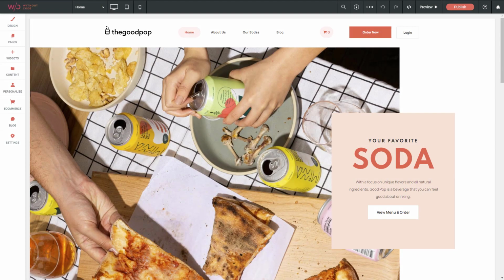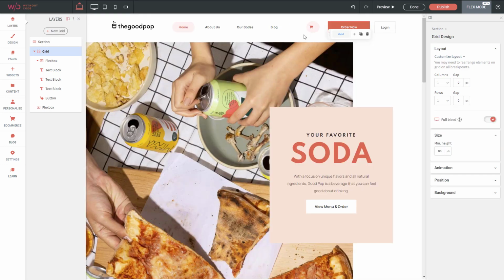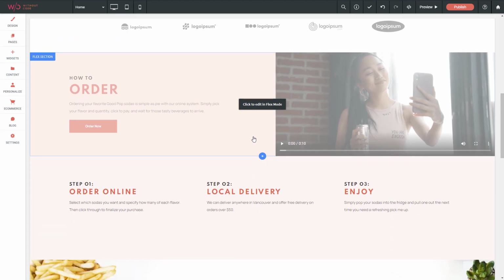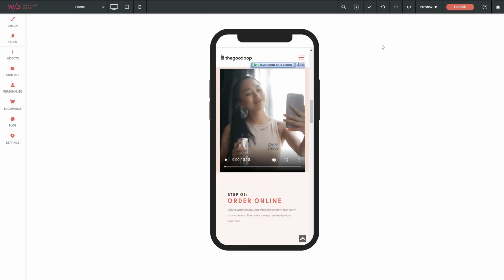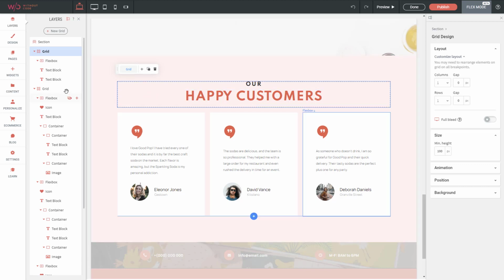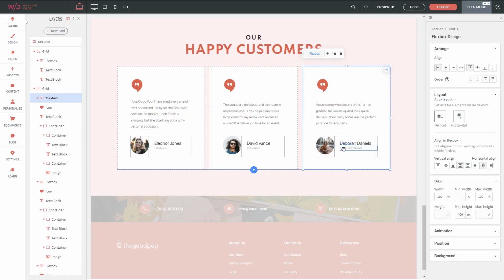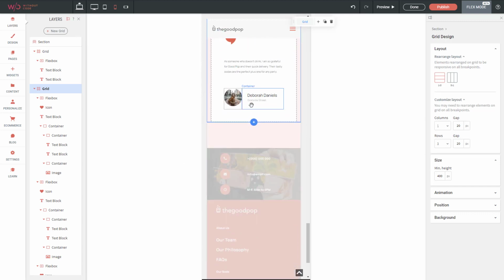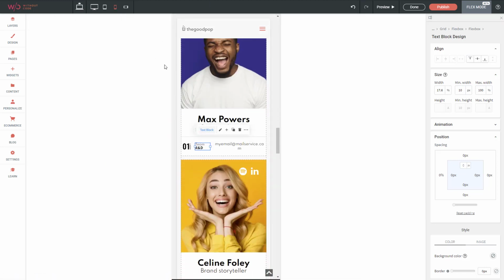Example Layouts | Essential Flex Training by Without Code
*Note: this training applies to Flex v1. Training for the new Flex is coming soon.

In episode 7 of our Flex Essentials training series, we look at several example layouts to learn how they were built. Flex is a free-form responsive design mode that’s included in the Without Code website builder.